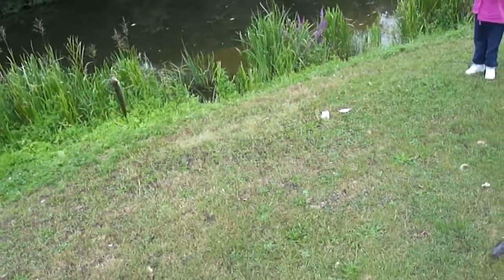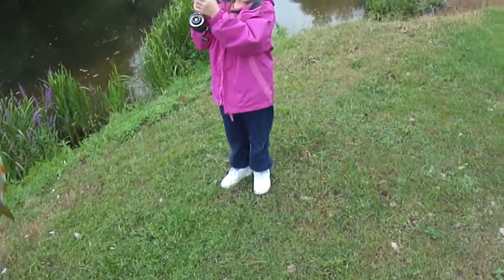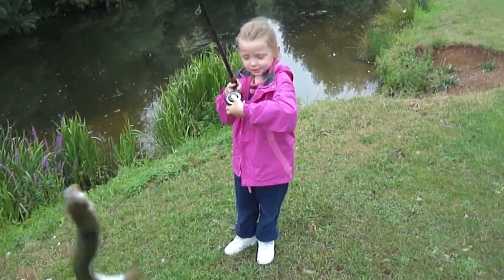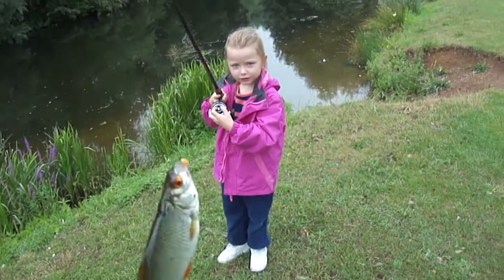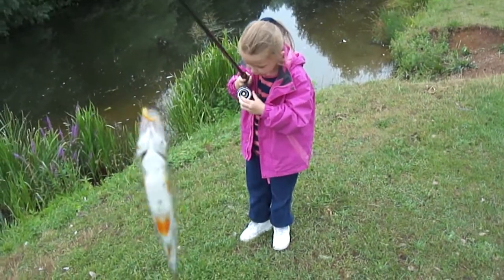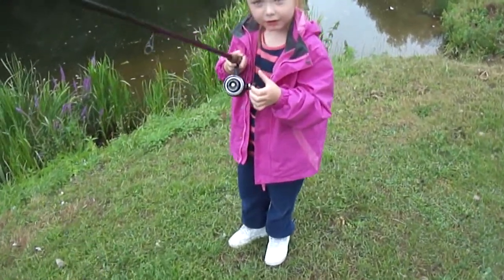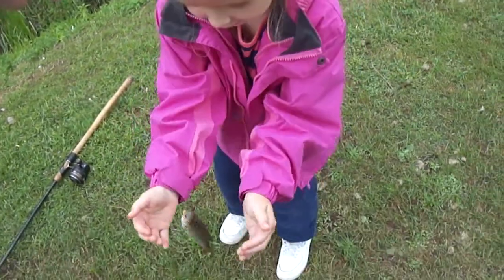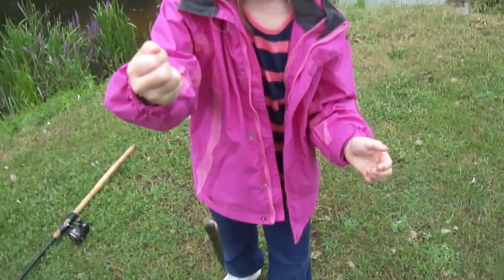Roach & perch fishing on the river nene with my daughter Rebecca 2014